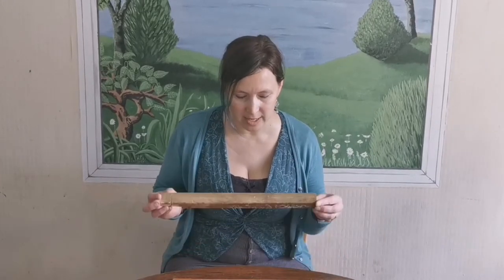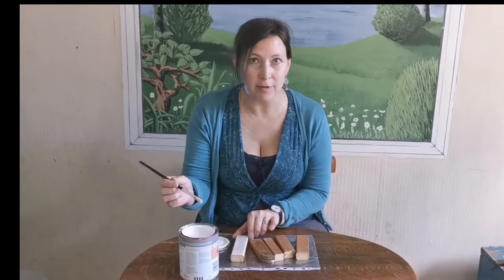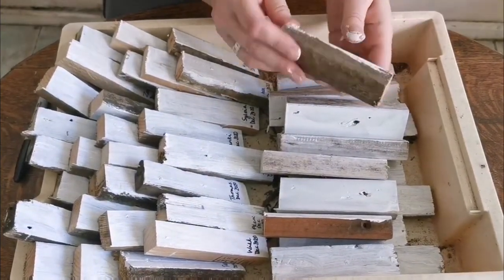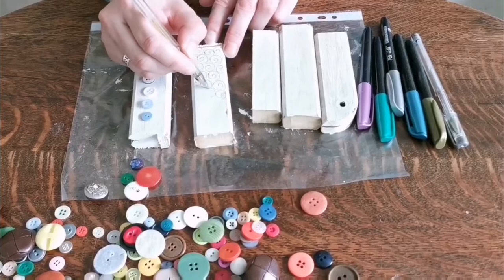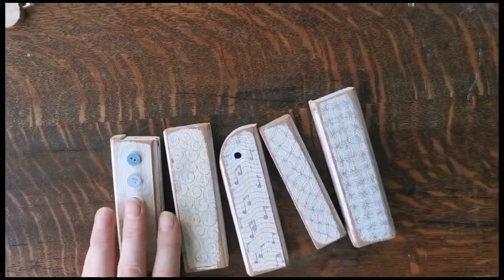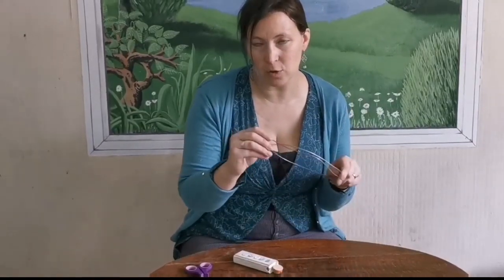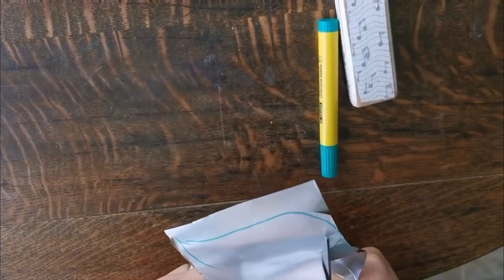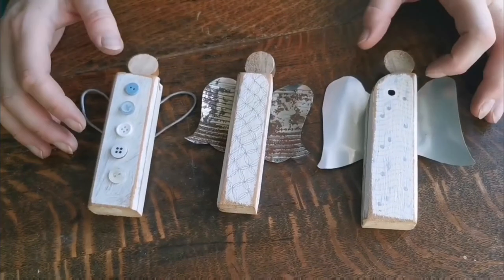5 day craft: Scrap-wood angels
A craft suitable for children age 3+